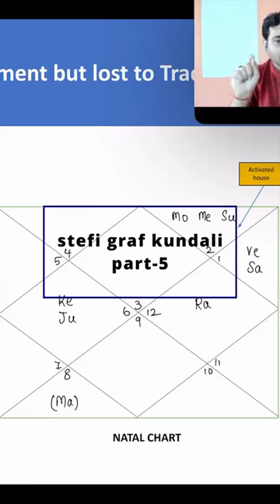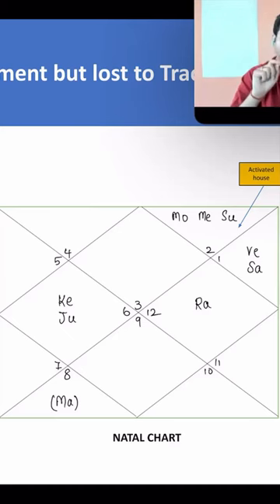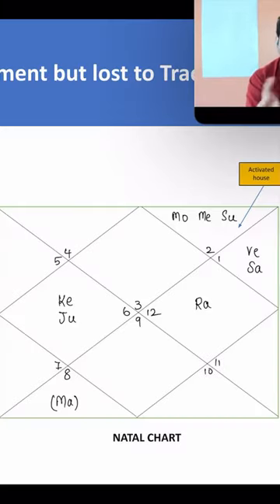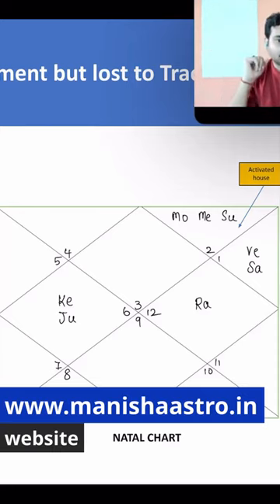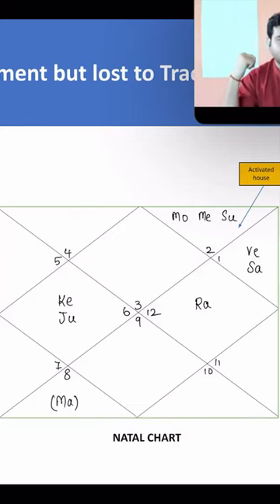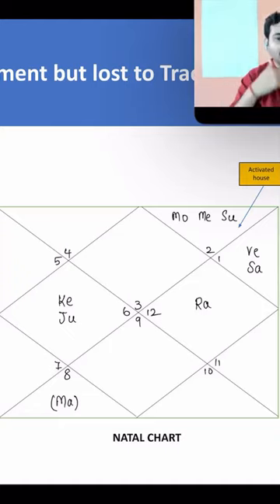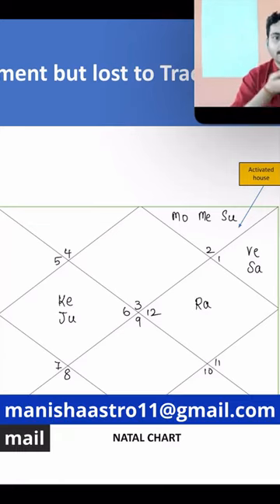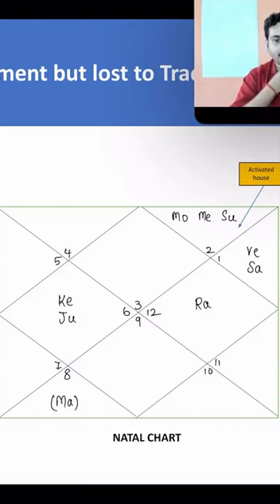Steffi Graf kundali part 5